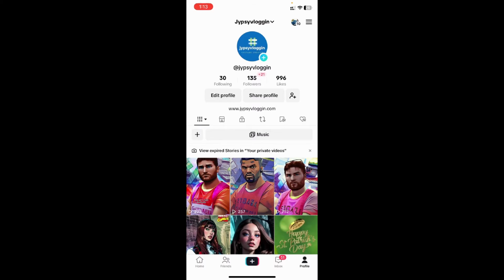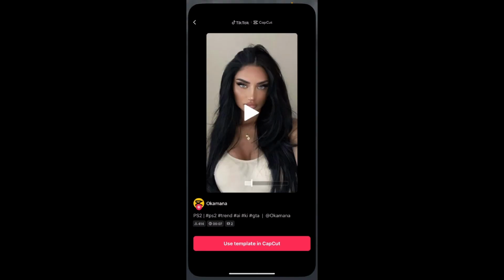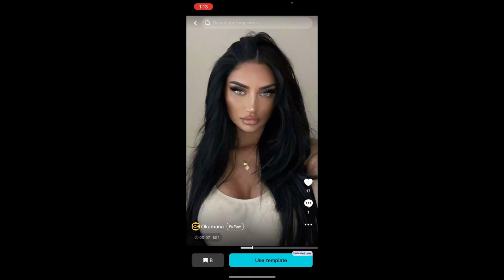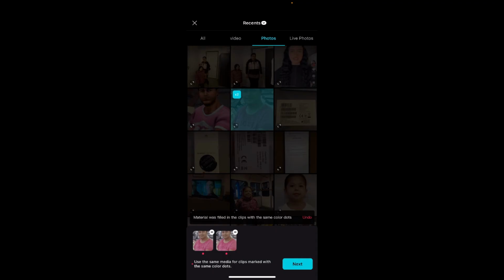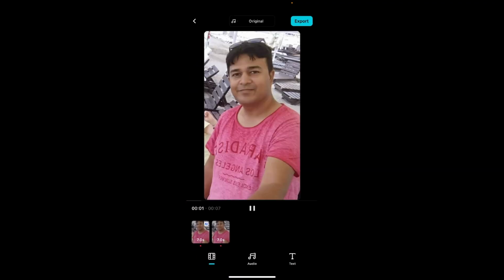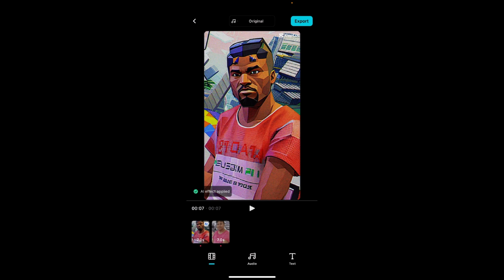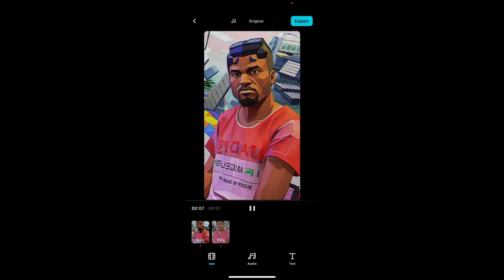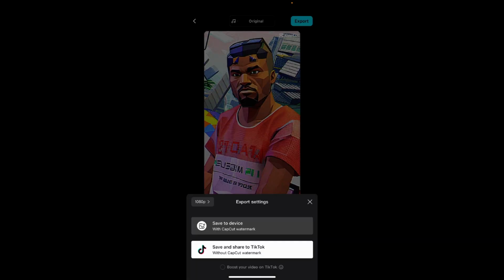How to do the PS2 character filter on Tiktok